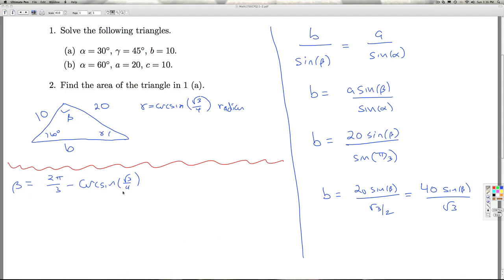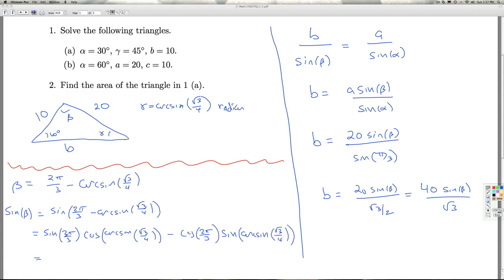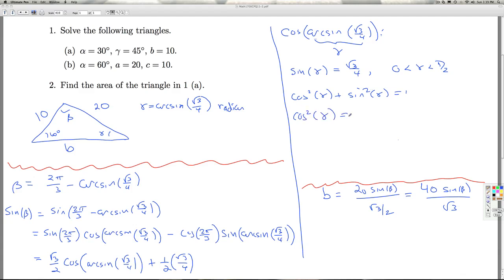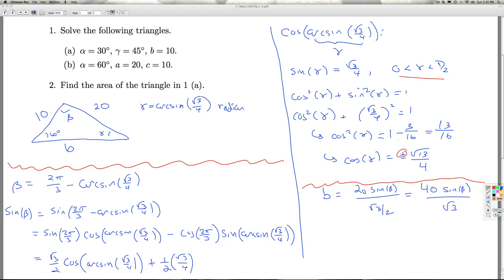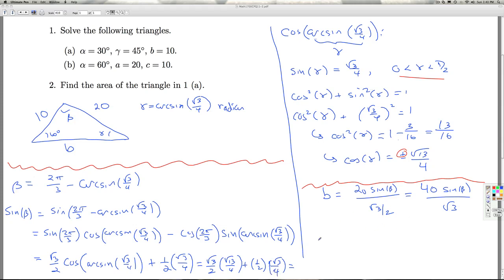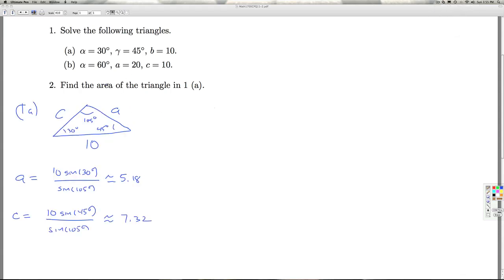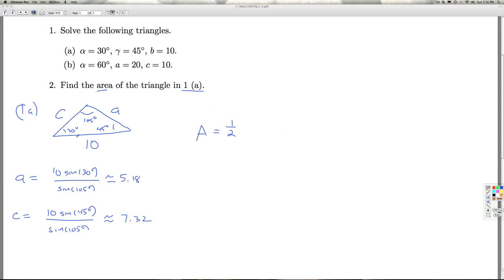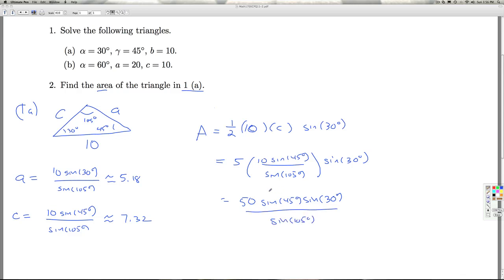Stitz Zeager Checkpoint Quiz 11.2 Part 3 of 3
We solve a triangle using the Law of Sines and find the area of a triangle.